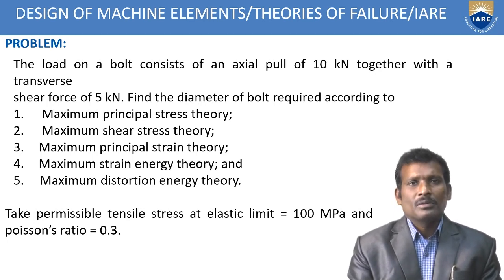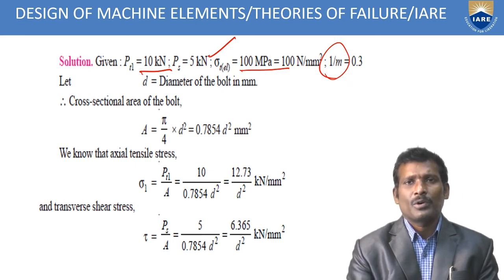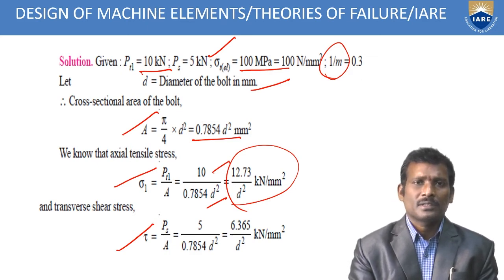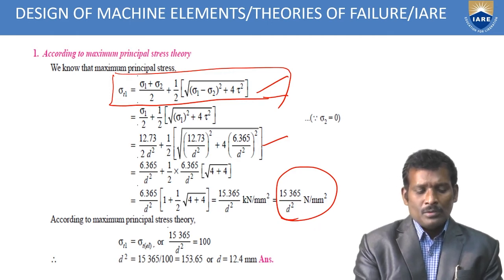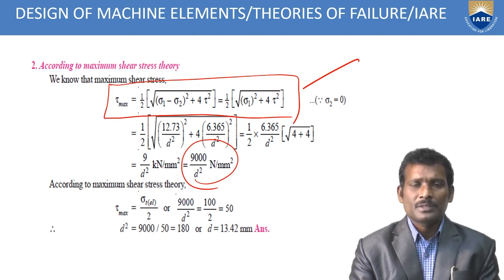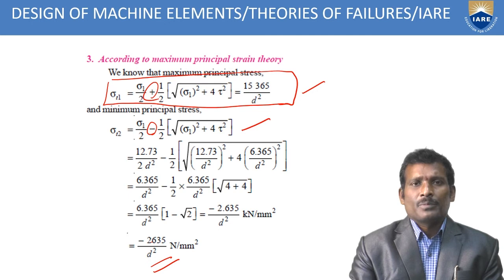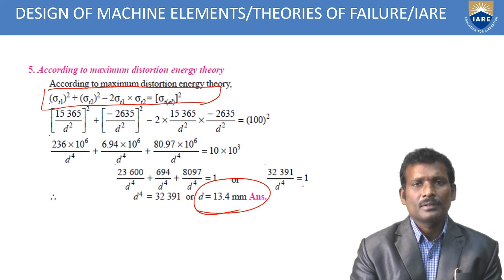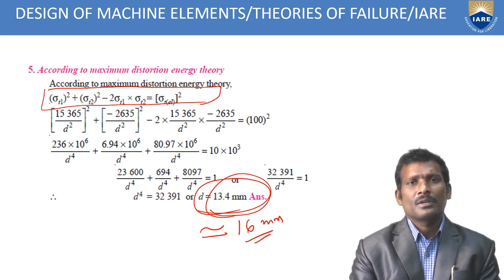Theories of failures by Dr.GVR Seshagiri Rao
Theories of failures by Dr.GVR Seshagiri Rao | Department of Mechanical Engineering | IARE

Telangana, India.